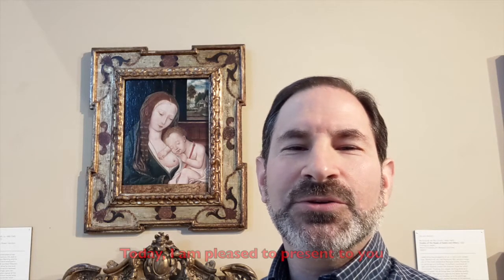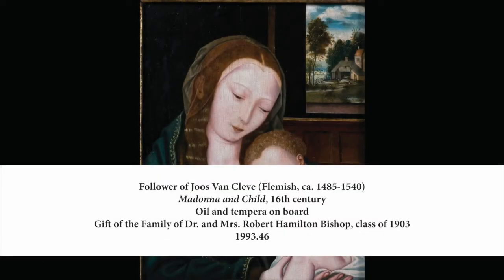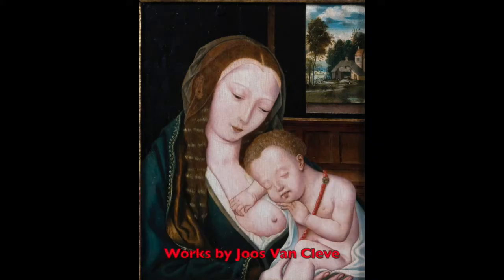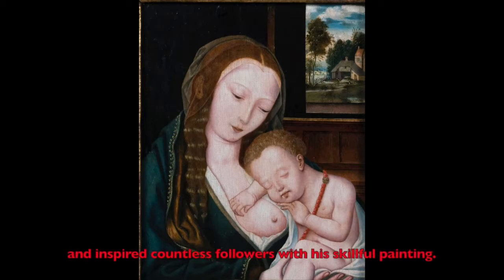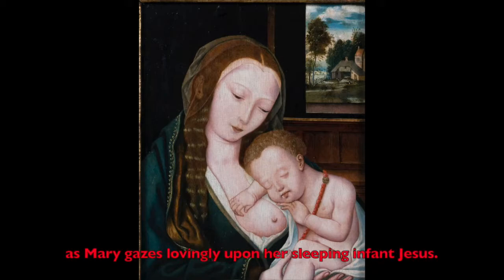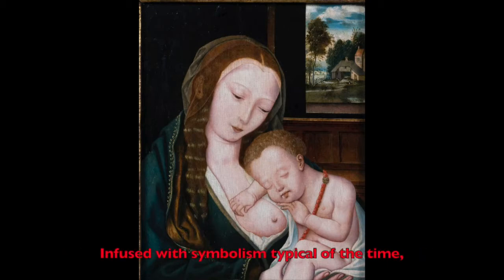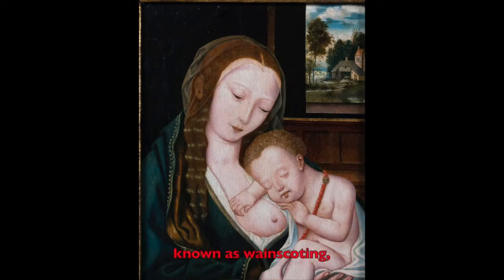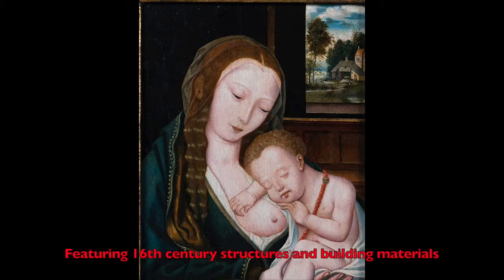Curator's Corner :: Episode 3 :: Madonna and Child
Join Miami University Art Museum Curator of Exhibitions, Jason E. Shaiman as he explores works featured in our Art History at a Glance exhibition which features works from our permanent collection.

Follower of Joos Van Cleve (Flemish, ca. 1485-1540)
Madonna and Child, 16th century
Oil and tempera on board
Gift of the Family of Dr. and Mrs. Robert Hamilton Bishop, class of 1903
1993.46